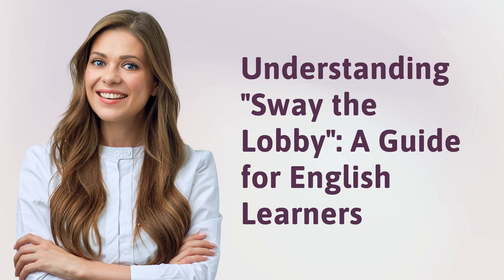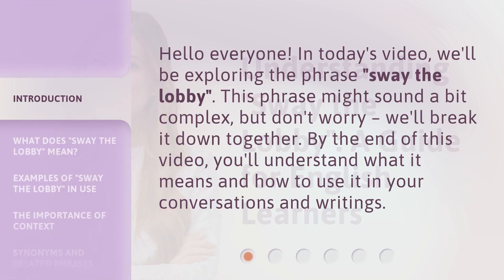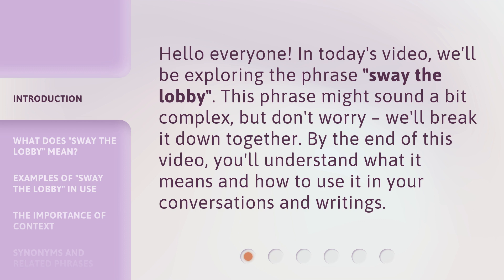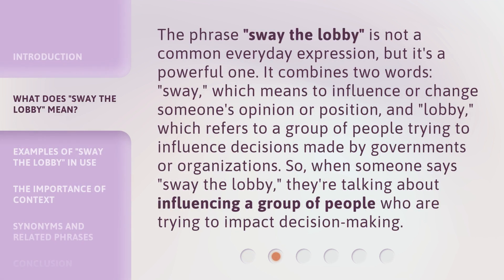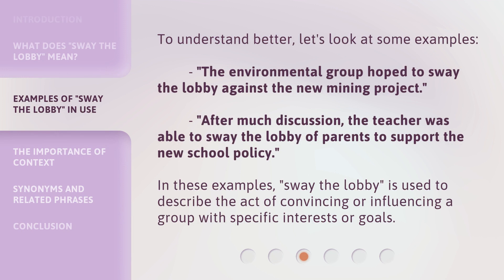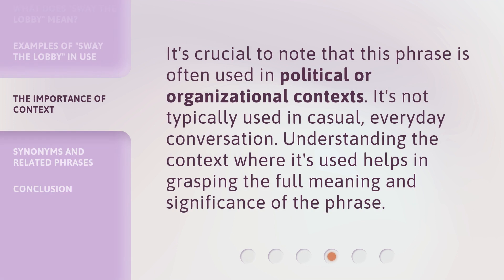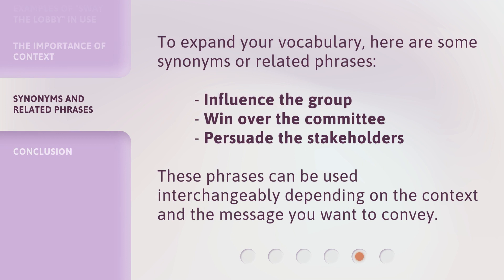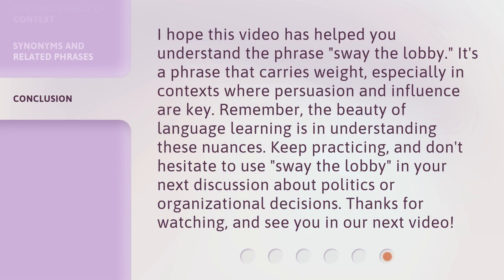Understanding "Sway the Lobby": A Guide for English Learners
00:00 • Introduction - Understanding "Sway the Lobby": A Guide for English Learners
00:29 • What Does "Sway the Lobby" Mean?
01:03 • Examples of "Sway the Lobby" in Use
01:31 • The Importance of Context
01:51 • Synonyms and Related Phrases